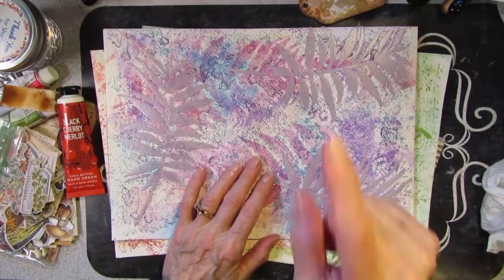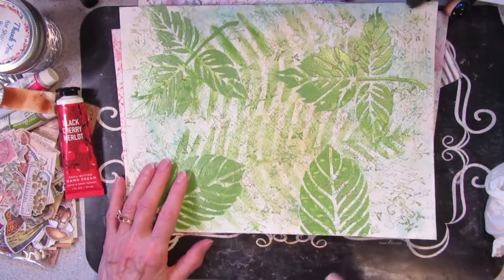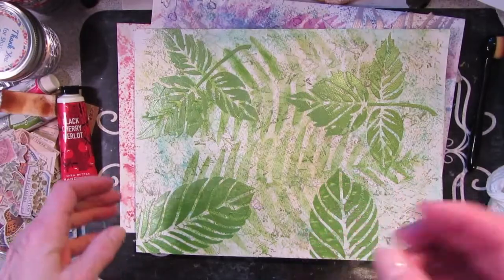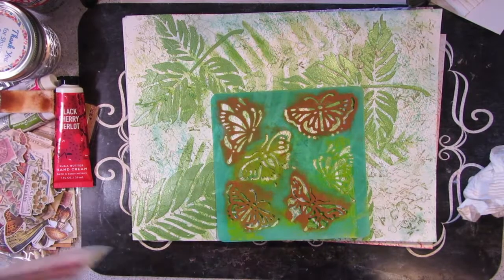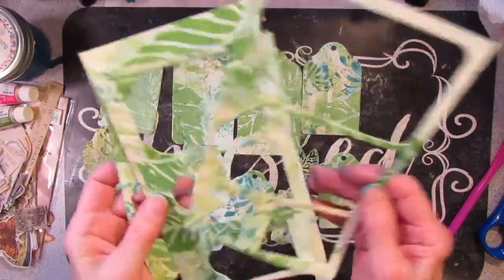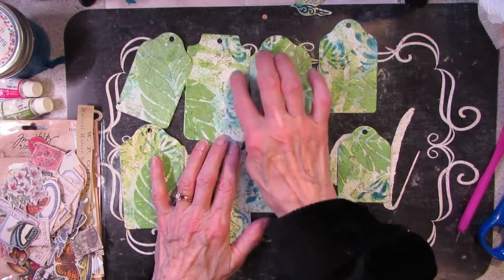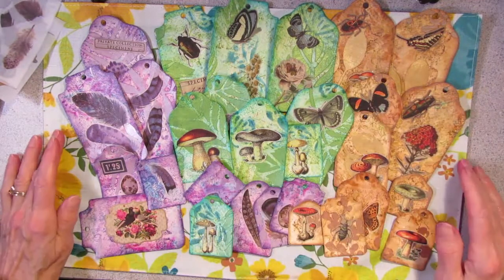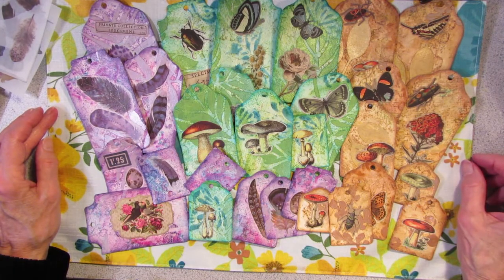Turning Stenciled Motherboards into Tags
For my art share today, I'm finishing up the first prompt in the open collab StencilwithUs. I have 3 stenciled motherboards that I am going to turn into tags... so come on along! JunkJournal ephemera Part 1 of making the motherboards
Susan @SusanHilesArt
Sheree @TurquoiseDreamingSheree